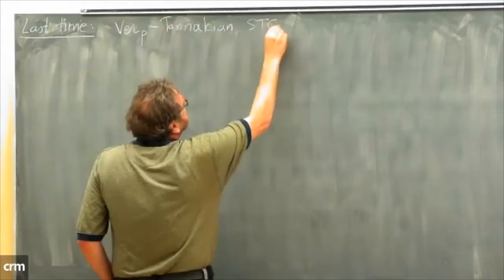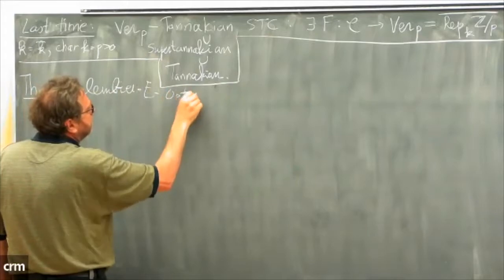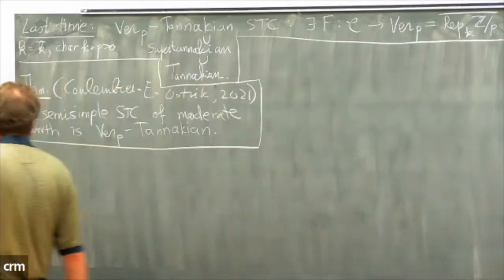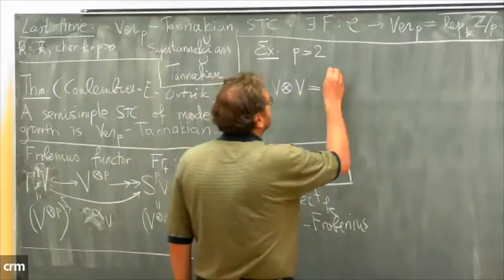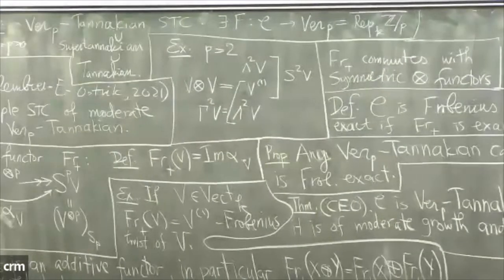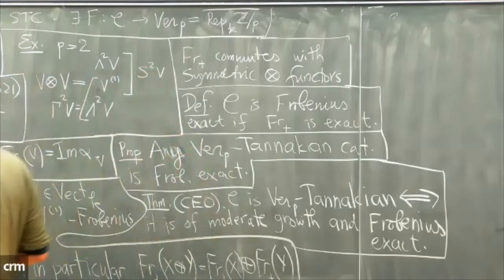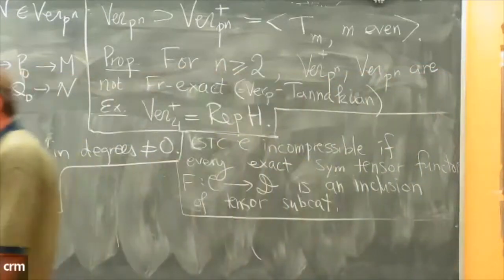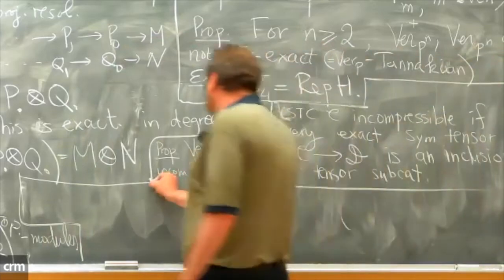Pavel Etingof: Symmetric tensor categories of moderate growth and modular representation theory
Atelier/Workshop Algèbres non commutatives, théorie des représentations et fonctions spéciales/ Non-commutative algebras, representation theory and special functions 23 Mai- 10 Juin/May 23- June 10

Pavel Etingof: Symmetric tensor categories - Lecture 4: Symmetric tensor categories of moderate growth and modular representation theory.

Abstract: Deligne categories discussed in Lecture 3 violate an obvious necessary condition for a symmetric tensor category (STC) to have any realization by finite dimensional vector spaces (and in particular to be of the form Rep(G)): for each object X the length of the n-th tensor power of X grows at most exponentially with n. We call this property moderate growth. So, it is natural to ask if there exist STC of moderate growth other than Rep(G). In characteristic zero, the negative answer is given by the remarkable theorem of Deligne (2002), discussed in Lectures 1,2. Namely Deligne's theorem says that a STC of moderate growth can always be realized in supervector spaces. However, in characteristic p the situation is much more interesting. Namely, Deligne's theorem is known to fail in any characteristic p greater than 0. The simplest exotic symmetric tensor category of moderate growth (i.e., not of the form Rep(G)) for p greater than 3 is the semisimplification of the category of representations of Z over p, called the Verlinde category. For example, for p equal 5, this category has an object X such that X to the power 2 equal X+1, so X cannot be realized by a vector space (as its dimension would have to equal the golden ratio). I will discuss some aspects of algebra in these categories, in particular failure of the PBW theorem for Lie algebras (and how to fix it) and a generalization of Deligne's theorem in characteristic p due to Kevin Coulembier, Victor Ostrik and myself. This generalization allows one to prove new properties of modular representations of finite groups (and, more generally, affine group schemes) which were previously out of reach. I will also discuss a family of non-semisimple exotic categories in characteristic p constructed in my joint work with Dave Benson and Victor Ostrik, and their relation to the representation theory of groups (Z over p) to the power of n over a field of characteristic p.